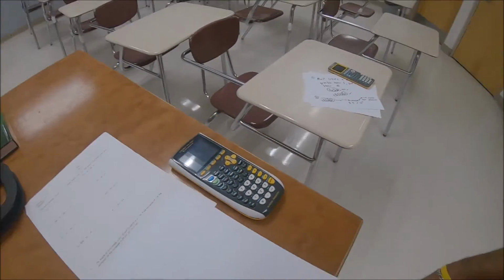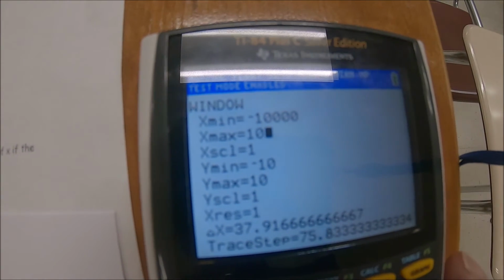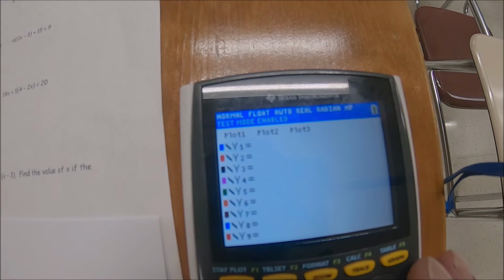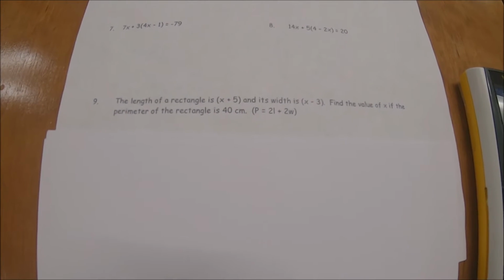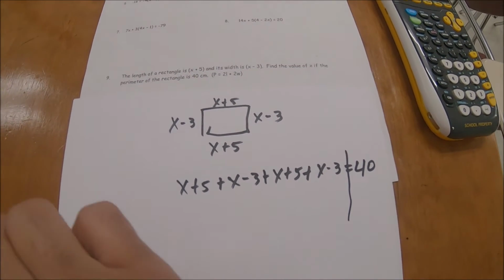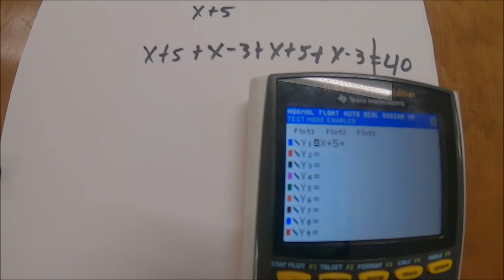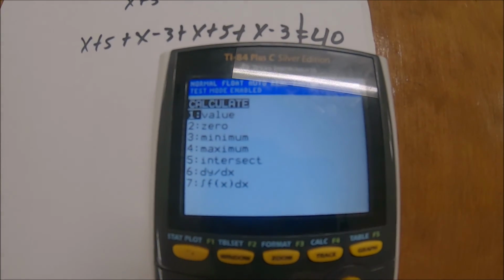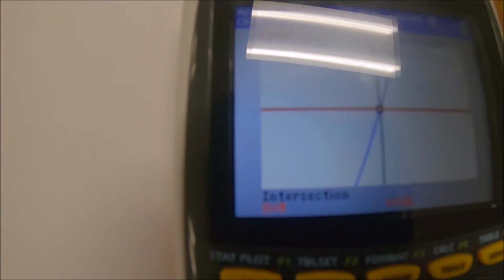8 8c solving equations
SOLVING EQUATIONS WITH THE TI84 CALCULATOR.
Graphing and finding point of intersection